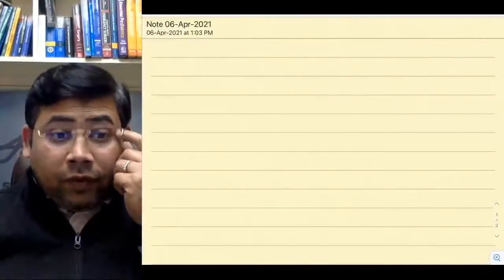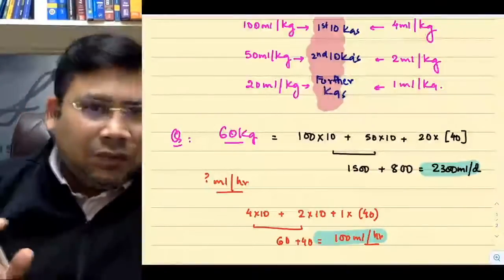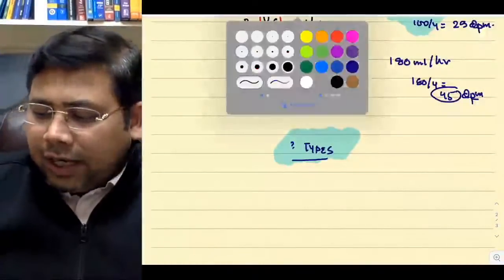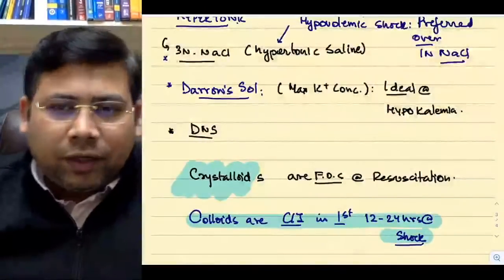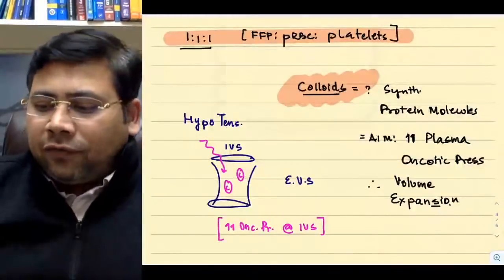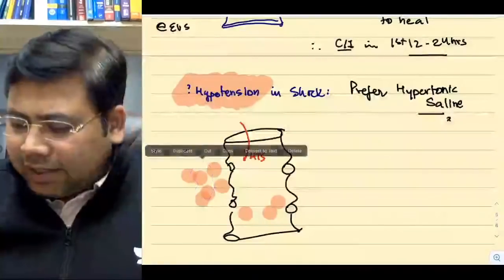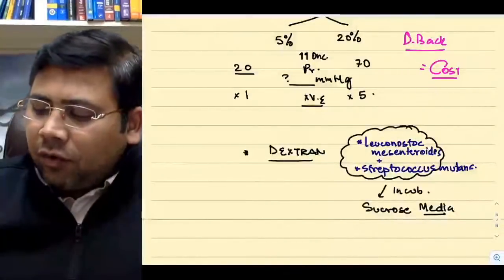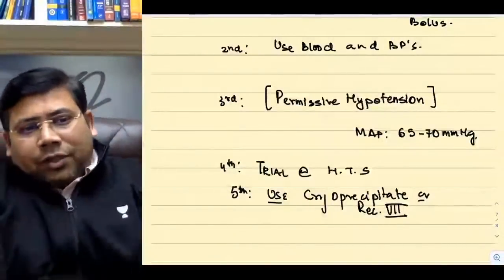Surgery E8 | Fluids | Clinical Approach | Dr. Saurabh Dixit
In this session Dr. Saurabh Dixit will be discussign one of the must know topic in surgery, fluids